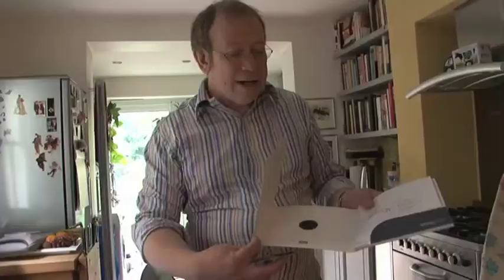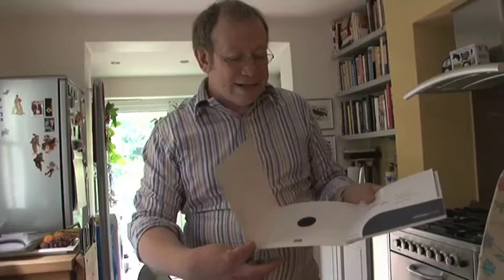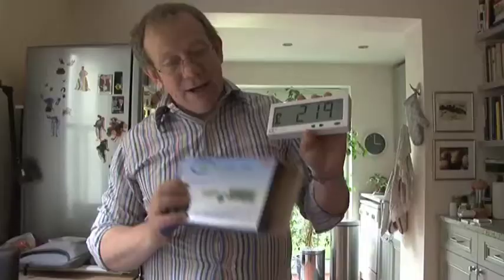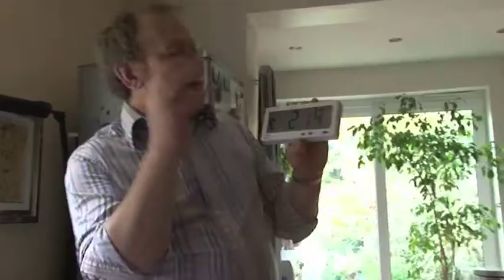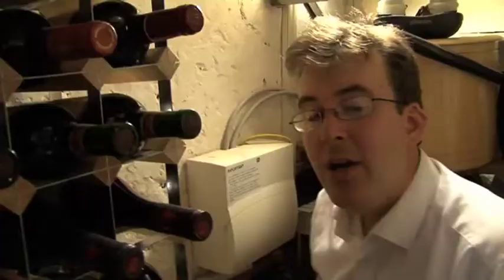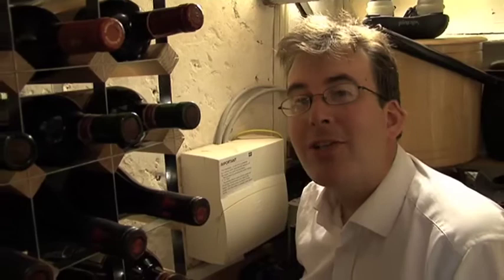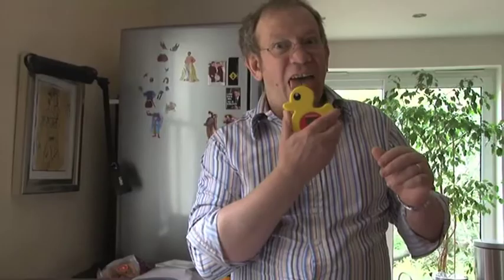Keeping It Real (Part 2) : Jon Plowman : E-Day 2009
In Part 2 of E-Day's "Keeping It Real" film Jon Plowman, the former head of BBC Comedy, continues to explain how real-time energy saving displays work and, in his own unique way, covers some of the pros and cons of the different designs of device that are available in the UK.

Real-time displays wirelessly collect information on how much electricity homes are using and how much this is costing.

It has been found that homes which know how much they are spending are able to cut their electricity use by 10% - 20%.

Depending on the size of house, a 10% saving on electricity bills equates to at least £60 - £90 per year, whilst a 20% saving equates to £120 - £180 per year.

This film was made for E-Day 2009 which will be taking place on the Isles of Scilly on Tuesday October 6th 2009.

Please see the E-Day website for more details

Director / Camera : Ben Meaker (Nice and Serious)
Producer : Tom Tapper (Nice and Serious)
Executive Producer : Matt Prescott (E-Day)